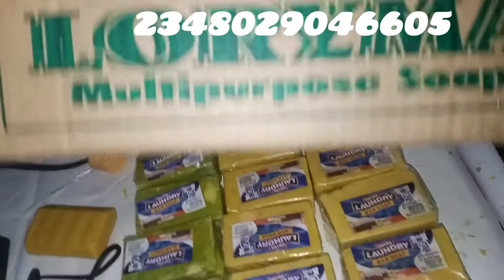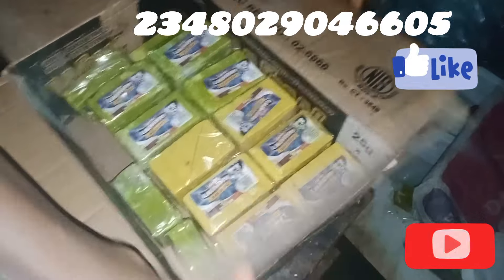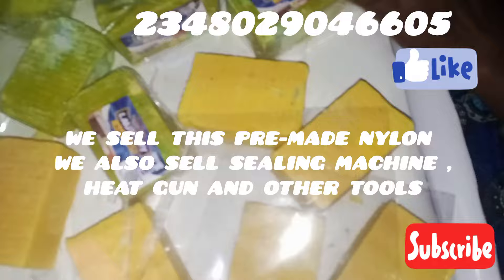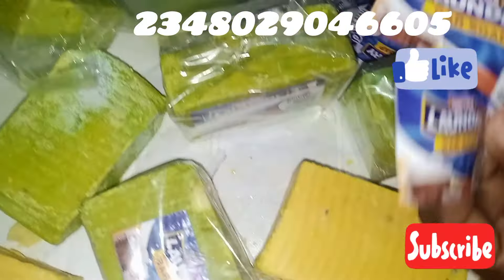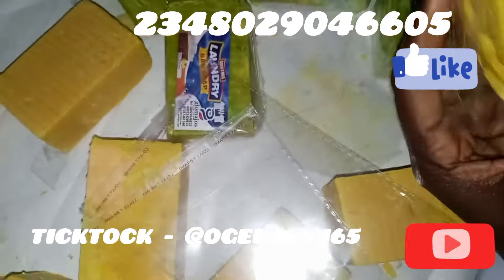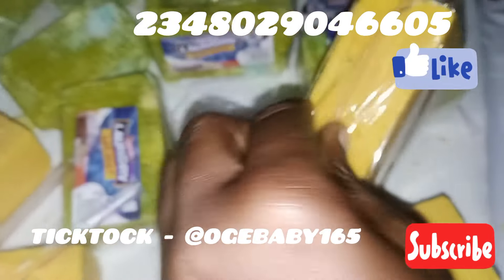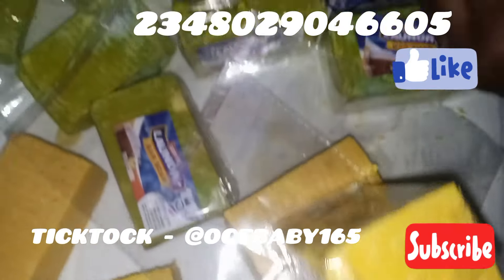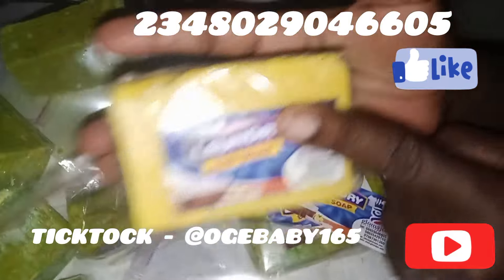Simple, Affordable & Beautiful Bar Soap Packaging Idea...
In this video, I showed you how you can package your bar soap simply and in an affordable way.